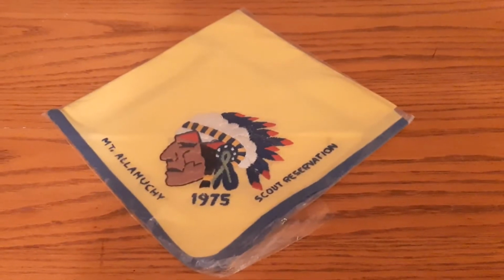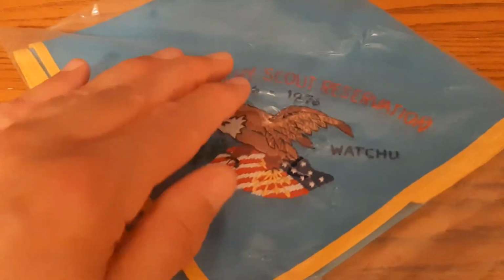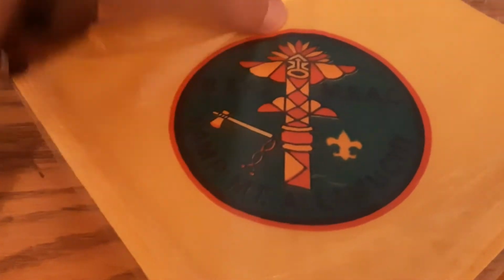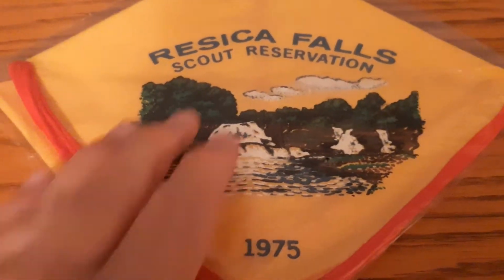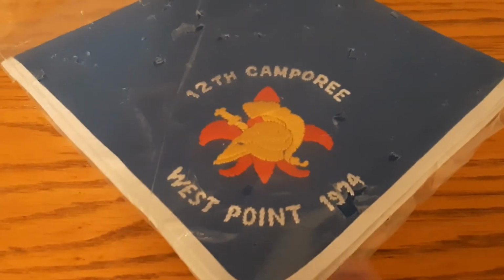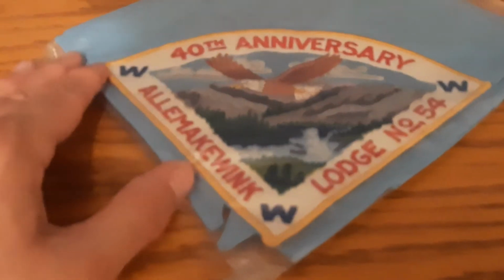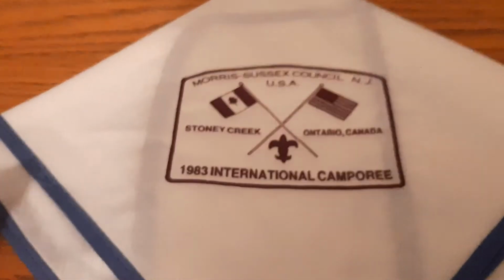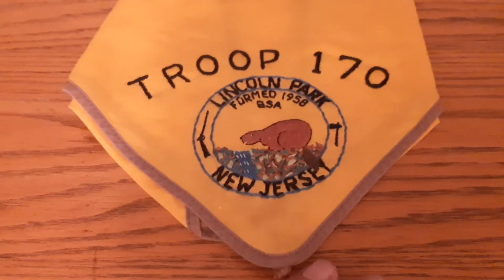Richard Mabey Presents Scout Neckerchiefs!